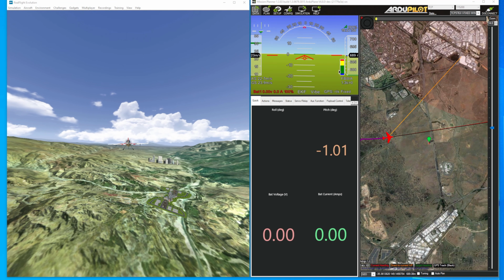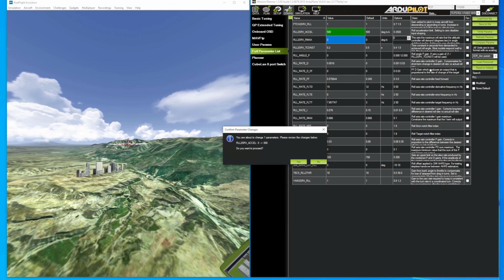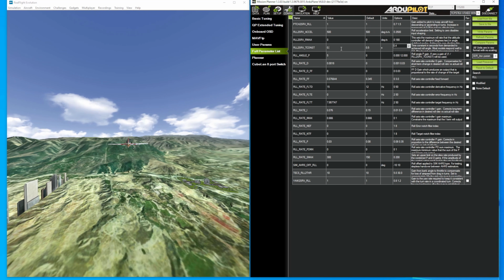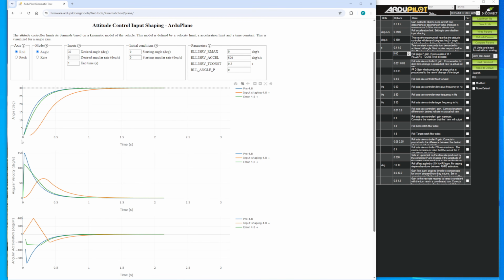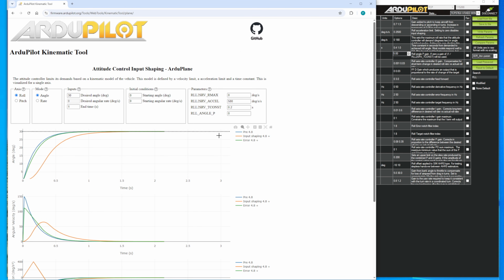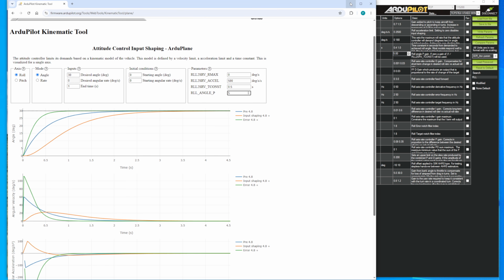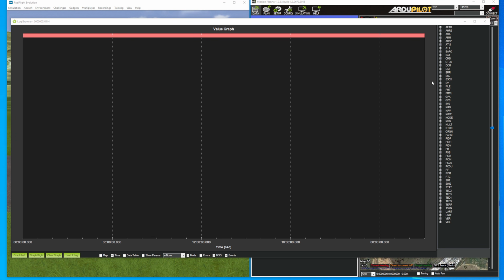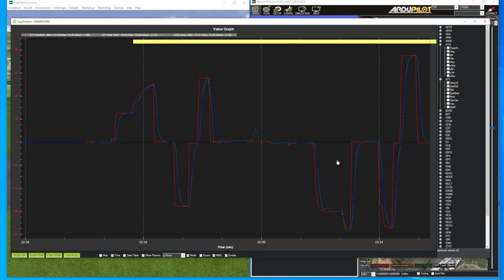ArduPlane 4.8 input shaping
A demo of the new input shaping feature in ArduPlane 4.8